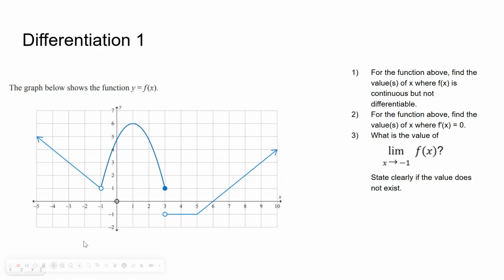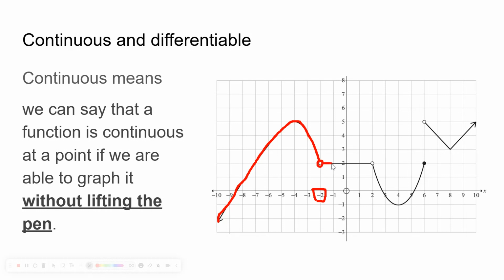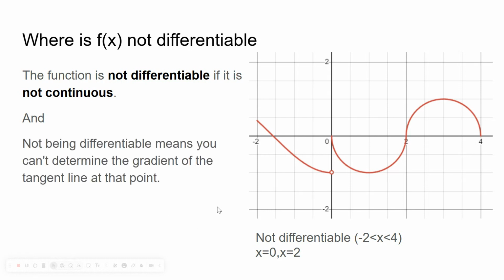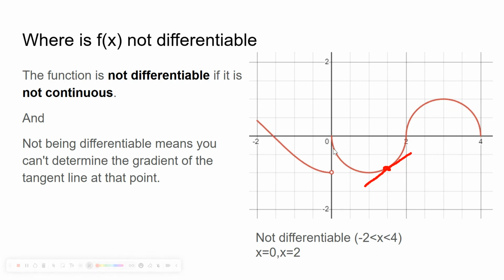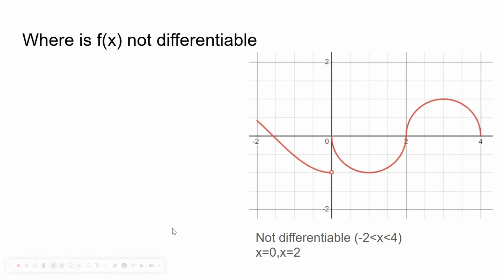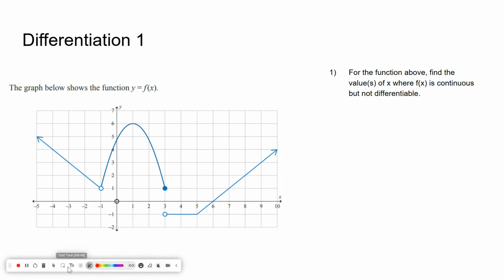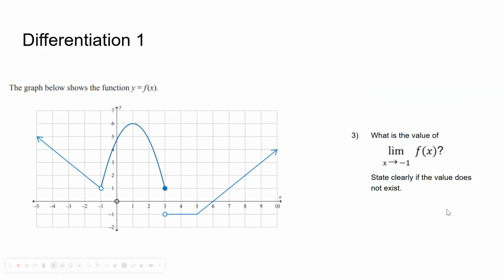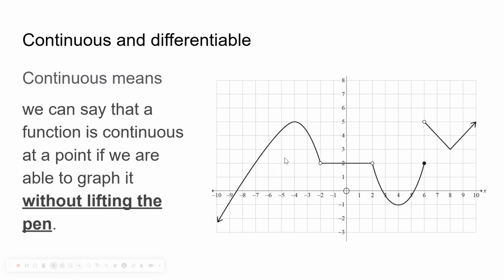Holiday program DAY 1 (june-july)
Holiday program DAY 1
Differentiation 1
this video is for L3 calculus students in NZ